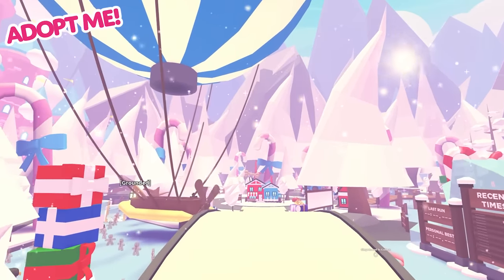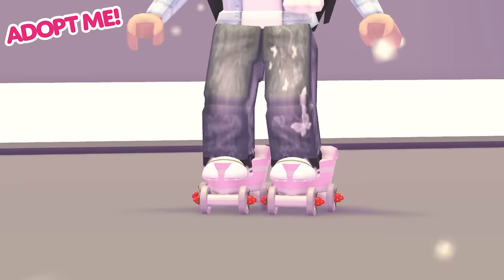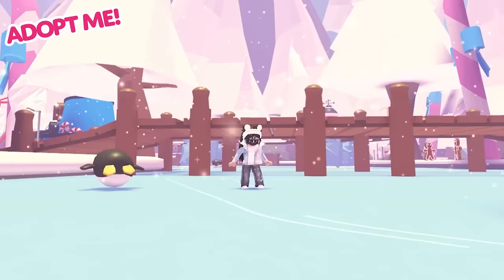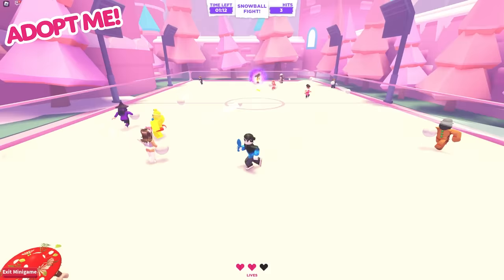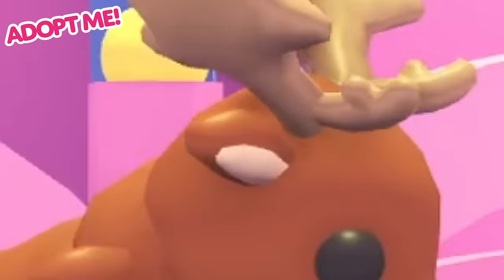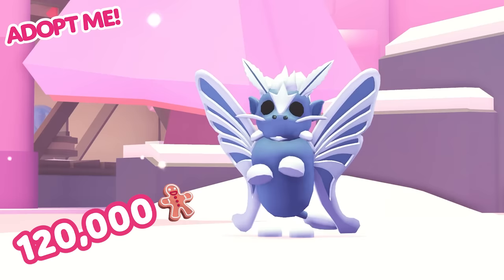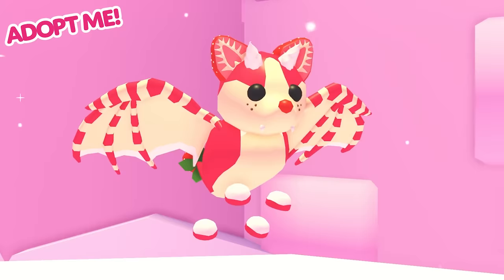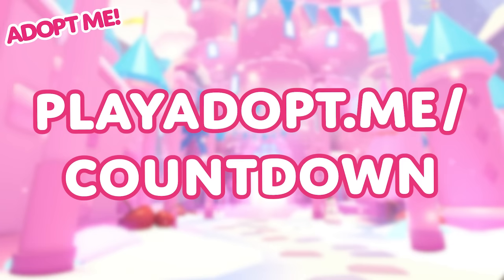❄️ HAPPY HOLIDAYS! 🍭 Winter Update 🎁 WEEK 1! 💙 Adopt Me! on Roblox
❄️ WINTER EVENT: HAPPY HOLIDAYS!❄️
⛸️ Ice Skating and Snowball Dodgeball!
🍓  Strawberry Shortcake Bat Dragon!
🧊 Ice Moth Dragon and winter items!